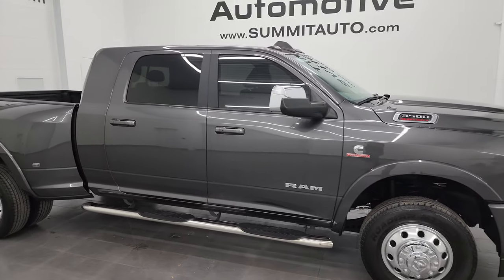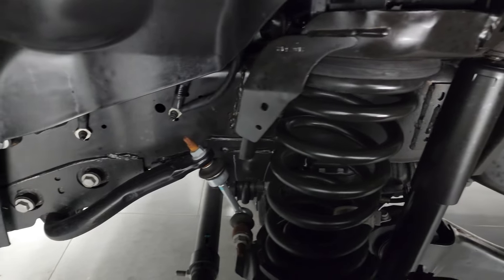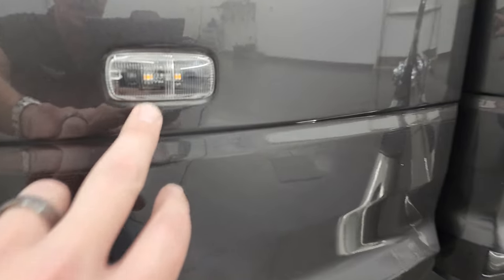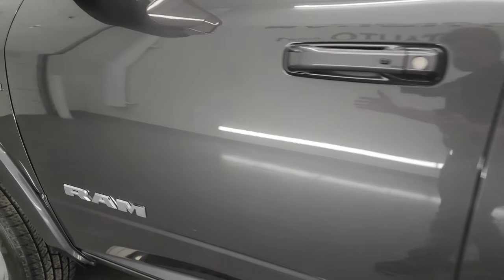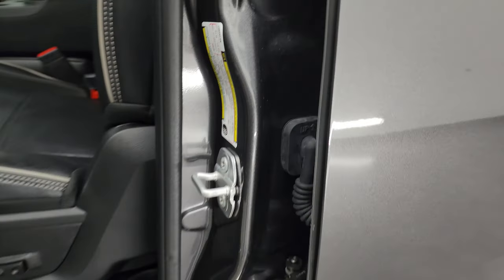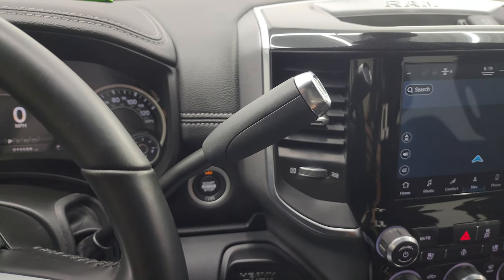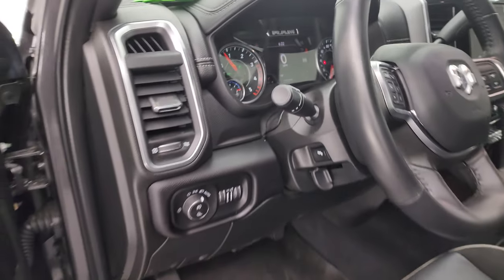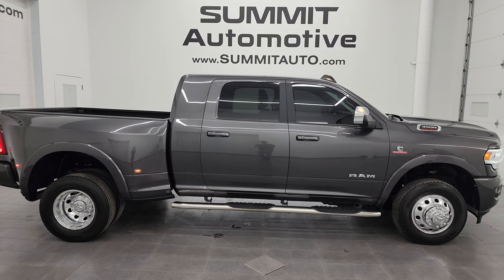2022 RAM 3500 MEGACAB MEGA-CAB MEGA CAB LARAMIE LVL C AISIN FLORIDA TRUCK WALKAROUND 14141Z SOLD!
This 2022 RAM 3500 MEGA-CAB MEGACAB MEGA CAB LARAMIE LEVEL C AISIN WITH THE HO CUMMINS DIESEL IN GRANITE CRYSTAL FOR SALE IN FOND DU LAC OSHKOSH WISCONSIN 54935 is the vehicle we did walk around review of today.

Thank you for checking out this video of this 2022 RAM 3500 MEGA-CAB MEGACAB MEGA CAB LARAMIE LEVEL C AISIN WITH THE HO CUMMINS DIESEL IN GRANITE CRYSTAL FOR SALE IN FOND DU LAC OSHKOSH WISCONSIN 54935

STOCK: 14141Z
PRICE: $76,993
MILES: 15,580
MAKE: RAM
MODEL: 3500
VIN: 3C63RRML7NG194807
LOCATION: FOND DU LAC OSHKOSH WISCONSIN, 54937 TRUCKS ON 41

1 OWNER! CLEAN TITLE HISTORY! CLEAN CARFAX! SOUTHERN TRUCK! 6.7 Liter High Output Cummins Diesel, 420 Horsepower, 1,075 LB-FT Torque, Mega Cab Full Four Door Crew Cab Megacab, Short Box 6 1/2 Foot Shortbox, Dual Rear Wheel Dually DRW, Laramie Package, Level C Group, Sport Appearance Group, 6 Speed Aisin Heavy Duty Automatic Transmission with Optional Manual Tap Shift, 4x4 Push Button Four Wheel Drive 4WD, Factory GPS Navigation System, Reverse Backup Camera Rearview Camera, Non Smoker, Dual Power Air Conditioned Ventilated and Heated Seats, Black Ebony Leather Seats, Bucket Seats, Memory Driver's Seat, Full Towing Package with Receiver Trailer Hitch, Wiring and Transmission Cooler Tow Package, 5th Wheel And Gooseneck Hitch Prep Package Fifth Wheel Goose Neck, Factory Brake Controller, Factory Exhaust Brake, Fold Up Tow Mirrors, Heat Power Mirrors, Power Mirrors with Built-in Directional Signals, Electronic Stability Control Traction Control ESC, Nexen Roadian HTX LT235/80 R17 Tires, Polished Aluminum Rims Premium Wheels, Four Wheel Disc Brakes, 3.73 Gears with Anti-Spin Differential, Aftermarket Chromed Stepbars, Spray-in Bedliner, Bedrail Covers, Clearance Lights, LED Fog Lights, LED Headlights, LED Running Lights, Locking Tailgate, Power Drop Down Tailgate, Chrome Trimmed Grill, Chrome Trimmed Mirrors, Fender Flares, AM / FM Radio Tuner, Sirius/XM Satellite Radio Capabilities Sirius / XM, Uconnect (R) 8.4 AM/FM System 8.4 Inch Touchscreen with AM/FM, 7-Inch Multi-View Display, Alpine Premium Audio Sound System, U Connect Hands Free Bluetooth Hands-Free Phone System Blue Tooth, Android Auto Compatible, Apple Car Play Compatible, Auxiliary MP3 Jack Portable Audio Connection, Factory Subwoofer, USB C Jack, USB Jack Portable Audio Connection, Enter-N-Go System Keyless Entry System, Keyless Entry with Factory Remote Start, Push Button Start, Power Sliding Rear Window Rear Window Defroster, Adjustable Height Seatbelts, Driver and Passenger Front Air Bags, L.A.T.C.H. Child Safety System, Side Curtain Air Bags SRS Safety Restraint System, Heated Steering Wheel Multi-Function Steering Wheel Controls, Homelink System with Three Programmable Buttons for Garage Doors, Lighting Systems & Security Systems, Compass, Outside Temperature Display and Mileage Display, Dual Multi-Zone Climate Control , Weathertech Floormats, Air Conditioning AC, Cruise Control, Power Locks, Power Windows, Tilt Steering Wheel, Automatic Headlights Autolamp, 115V / 400W AC Power Plug In, 3 Year / 36,000 Mile Remaining Factory Bumper to Bumper Warranty, Whichever comes first, 5 Year / 100,000 Mile Remaining Powertrain Factory Warranty, Whichever Comes First, Granite Crystal Metallic Clearcoat, ONE OWNER! CLEAN AUTOCHECK! Very very clean inside and out! This is one of the sharpest 2022 Ram 3500 mega-cab megacab mega cab duallie diesel trucks on our lot! Make your move before this super clean 4wd is gone!